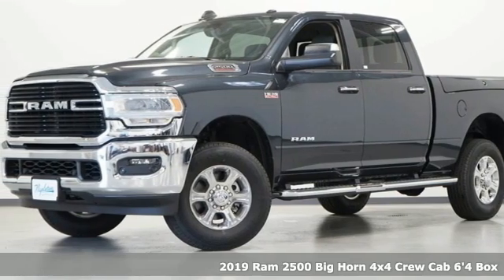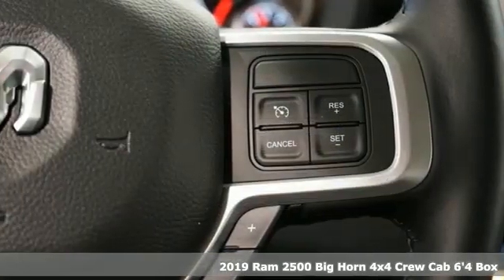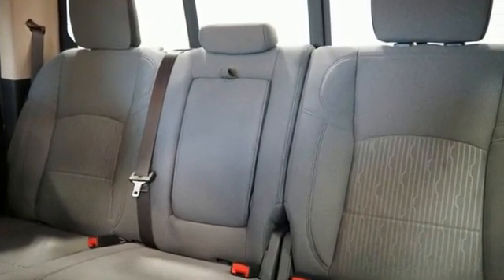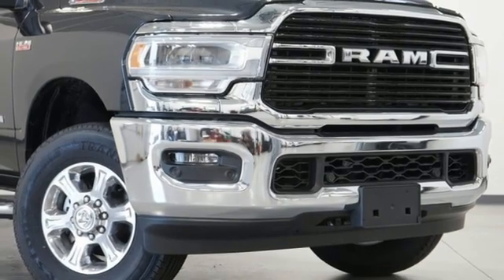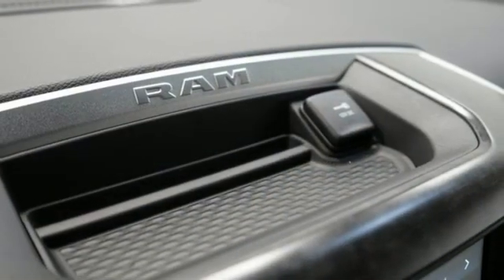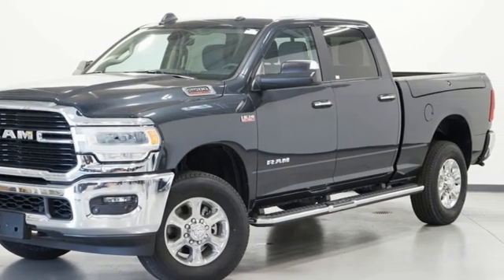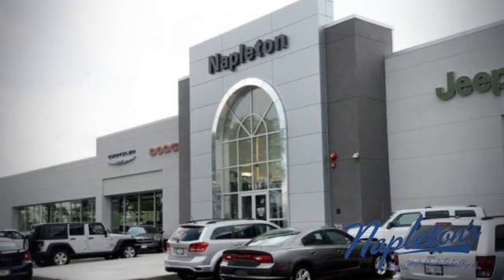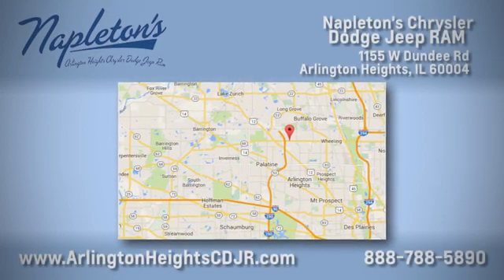New 2019 Ram 2500 Arlington Heights, IL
Year: 2019
Make: Ram
Model: 2500
Trim: Big Horn
Engine: 6.4L Heavy Duty V8 HEMI w/MDS
Transmission: 8-Speed Automatic
Color: Gray
Interior: Diesel Gray/Black
Stock #: R2600
VIN: 3C6UR5DJ2KG605179

Address:
1155 W Dundee Rd